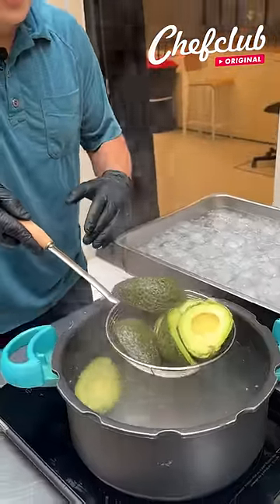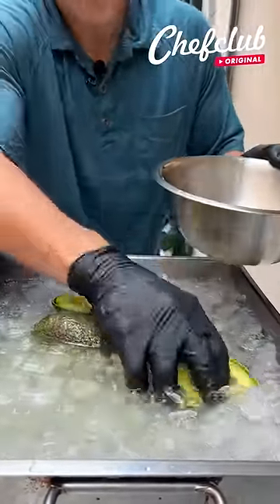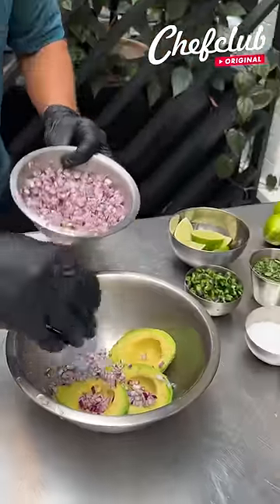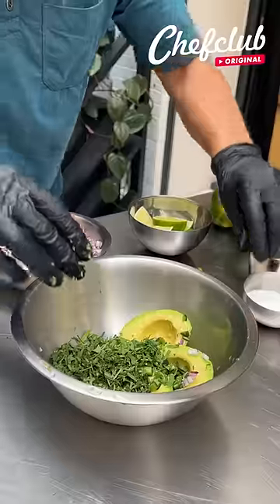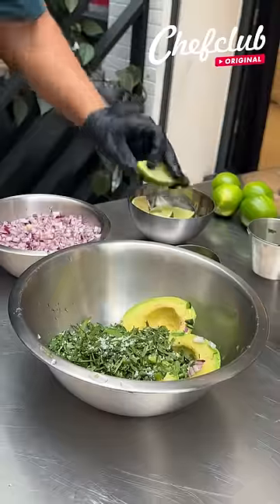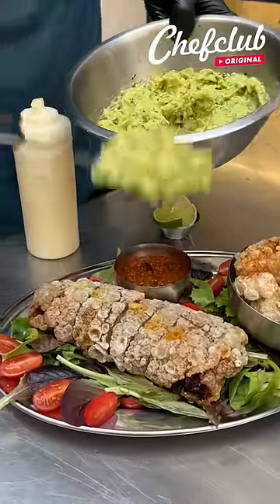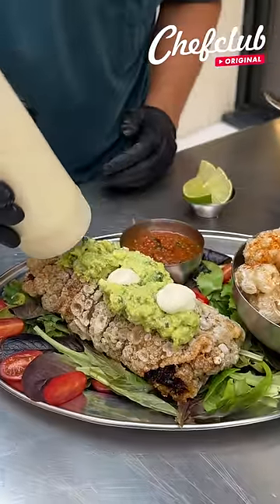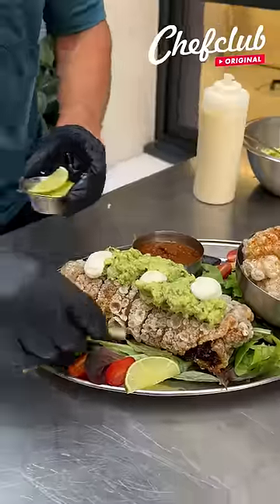🌯😋 Crispy chicharron pork burrito